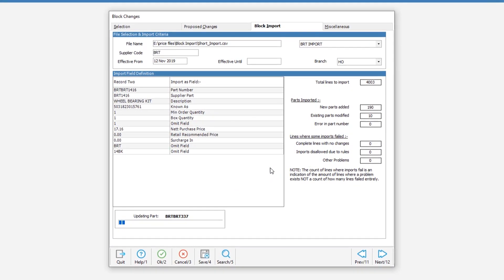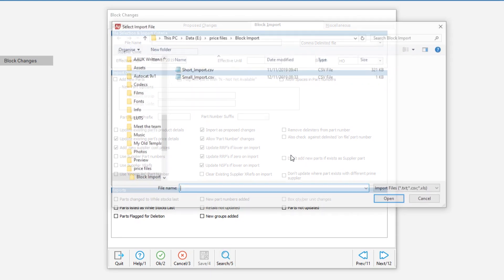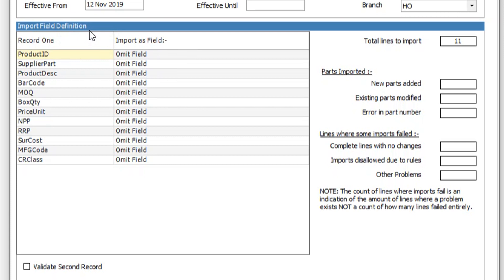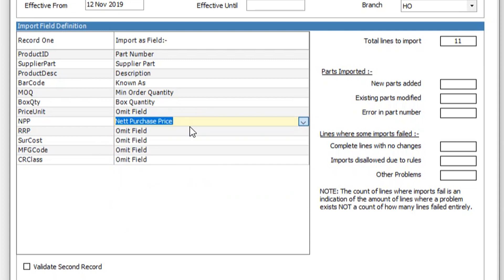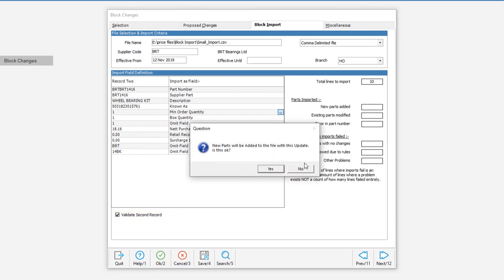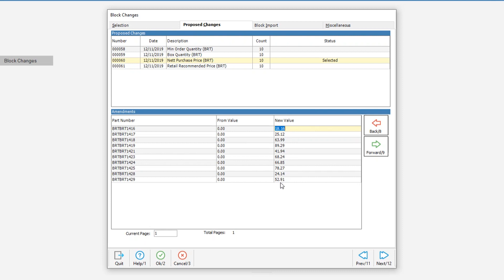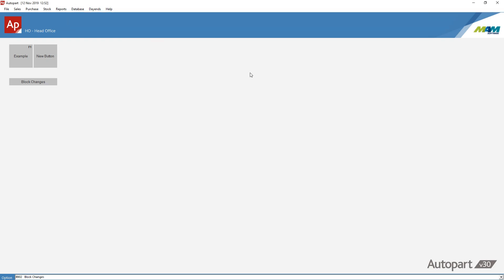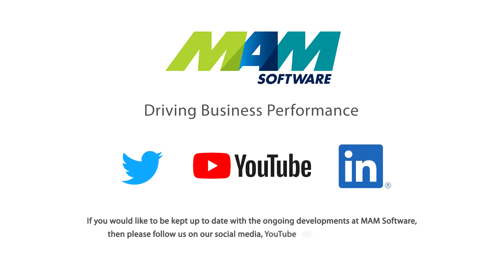Autopart and Trader Price File Maintenance: Block Import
In this video, I take a look at the "block Import" routines found in both Autopart and Trader.

I briefly explain how to import price files, that you may receive from your suppliers, using the block import routine. The block import routines can speed up adding new parts to your system, updating existing parts and pricing as well as reducing errors that can occur from manual entry.

If you would like assistance with your first block import or block changes then please contact our service desk. In upcoming videos, I will use other tools within Autopart and Trader which can help maintain your product and price file data using features available in the block import and block changes screens.

If you would like more information about other MAM products please